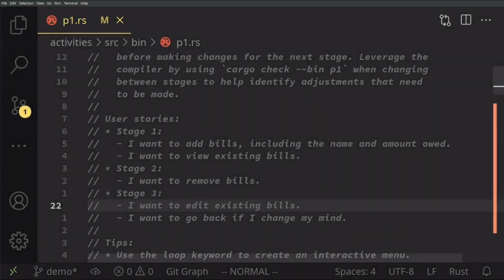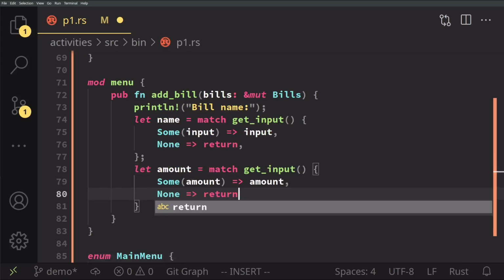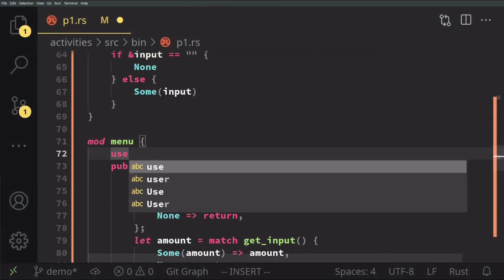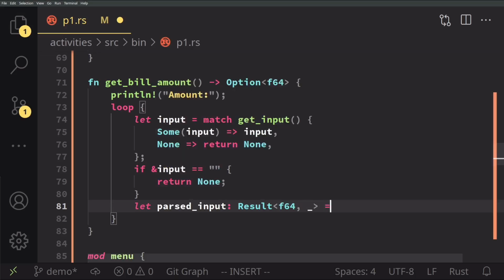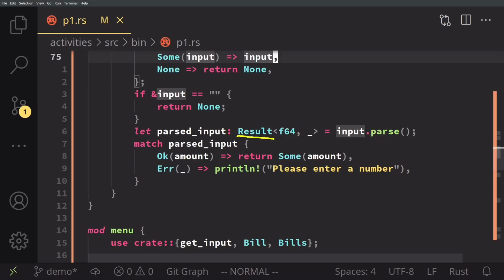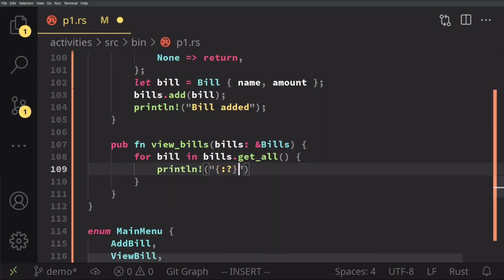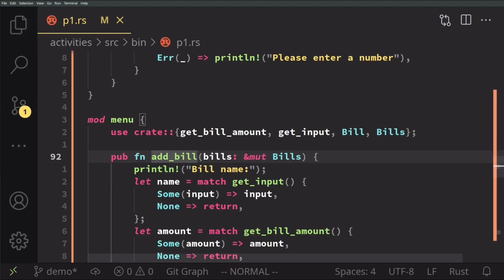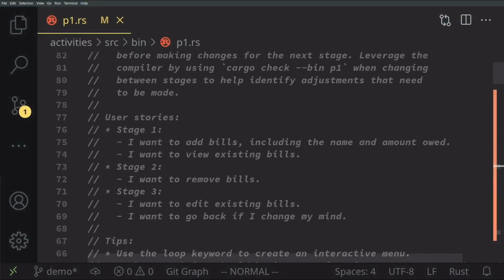91 Implementation Adding Viewing Bills Zero To Mastery Academy 1920x1080 506K